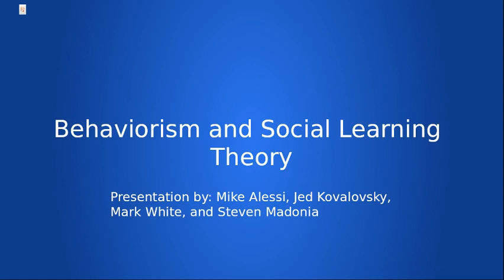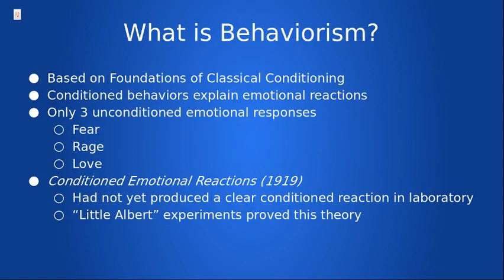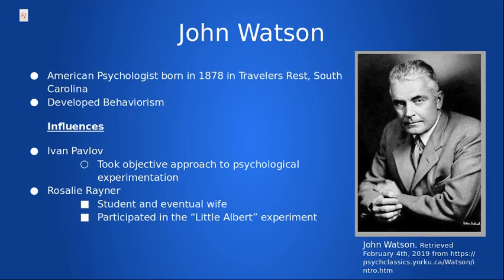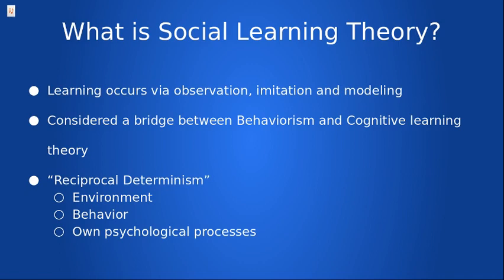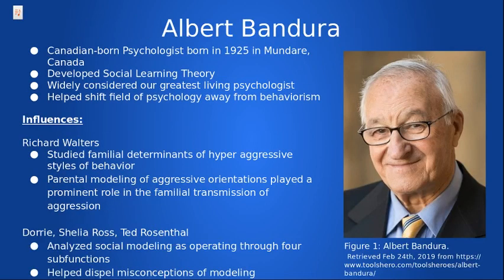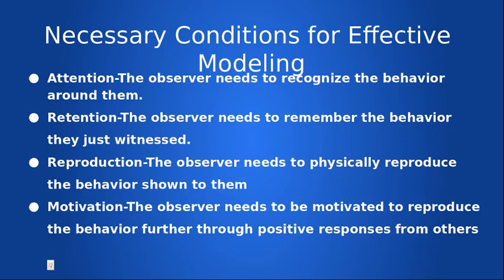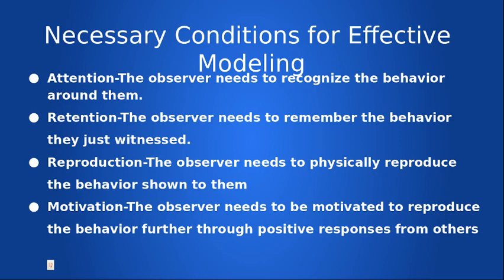Behaviorism and Social Learning Theory (Correct Version)